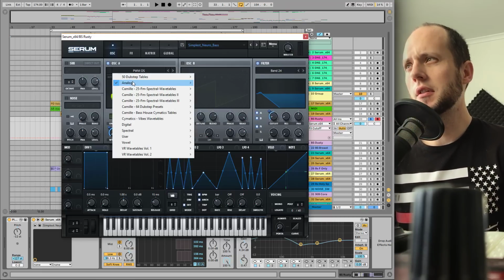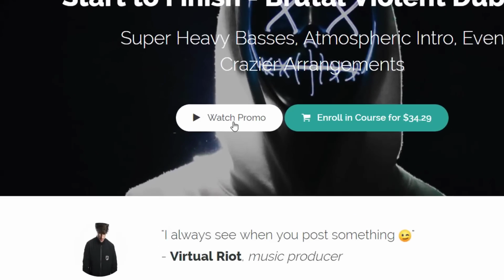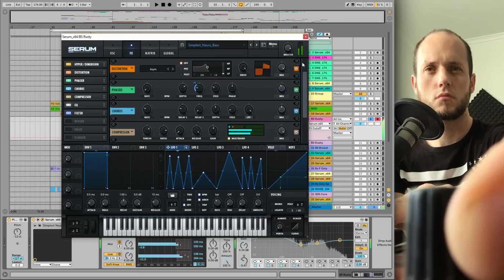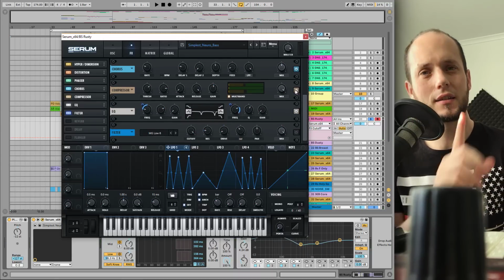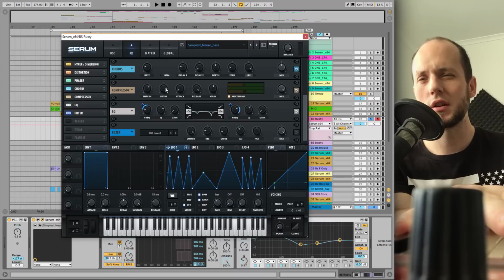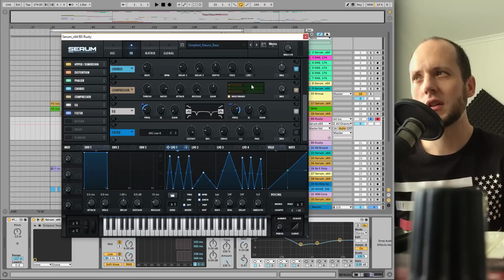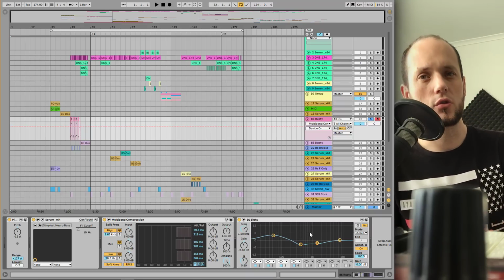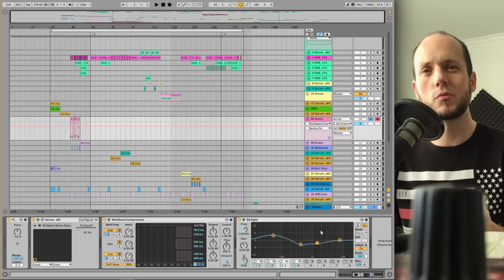Simplest Neuro Bass Sound - Synthesize Sunday 107